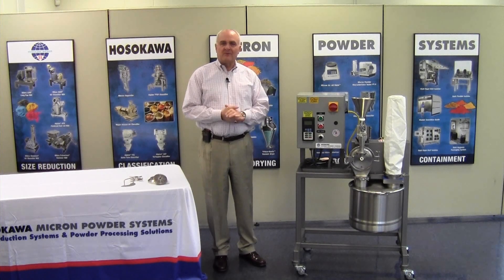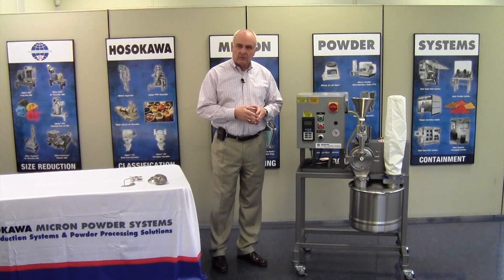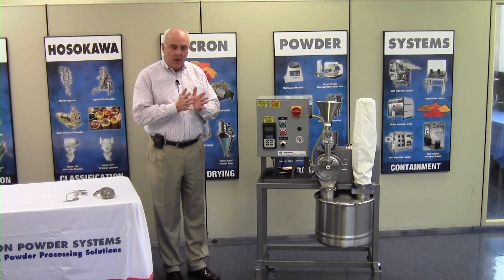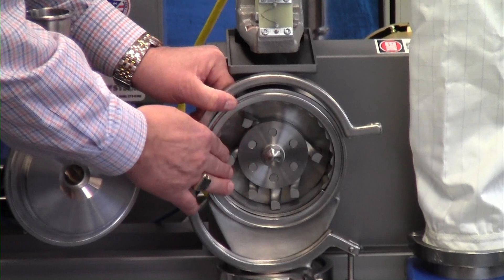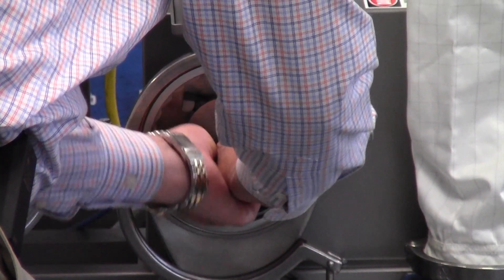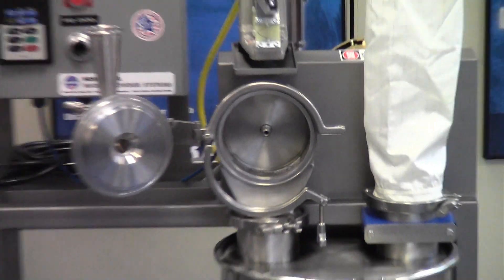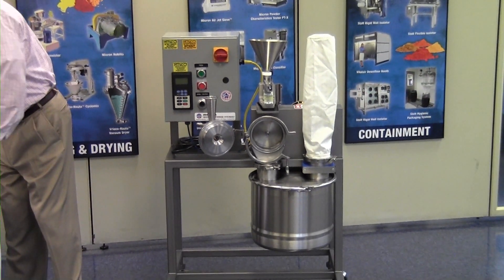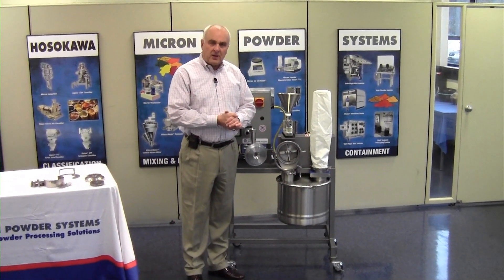Hosokawa Mikro UMP - Introduction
The Hosokawa Mikro® UMP Universal Milling System is a compact, high-speed impact mill that provides coarse granulation or fine size reduction with interchangeable rotor configurations. The UMP is a next-generation product which builds on the Mikro Pulverizer® Hammer and Screen Mill by providing the same grind as the classic hammer and screen setup while adding the flexibility of converting to a pin mill for fine size reduction or a rigid rotor for de-agglomeration. The unit is designed for milling soft to medium-hard materials down to D97 = 35 µm with laboratory scale models to full production systems.

Targeted applications are food and pharma

The Mikro® UMP Universal Milling System utilizes the same design and operating principles perfected in the original Mikro Pulverizer® Hammer and Screen Mill. It was developed to meet the increased demand for high-performance machines for multiple applications. An interchangeable grinding mechanism for flexible particle size distribution is a key feature. Multiple feed and collection options further enhance the flexibility of the Mikro® UMP across food, pharmaceutical, and chemical applications.

The video offers an introduction and a quick look at some of the UMP’s design features. The fabricated grinding chamber is constructed in 316 stainless steel with a high-quality 0.6 micron Ra finish. Higher quality finishes are available for specialty applications. The access door is hinged to the grinding chamber and is secured with a tri-clamp connection for easy and quick inspection and cleaning. The bearing housing is a cantilevered design and includes maintenance-free, sealed-for-life bearings. There are double-lip seals and a gas purge between the drive and process areas to eliminate material contamination and premature wear to drive components.
The Mikro UMP is a cleanly designed mill with limited internal surfaces which facilitate easy cleaning. Two other grinding elements – the pin and knife rotors- can be easily installed. Lab and production models are available from 1 HP to 40 HP and capacity ranges from five grams/batch up to 3,000 lb/hr.